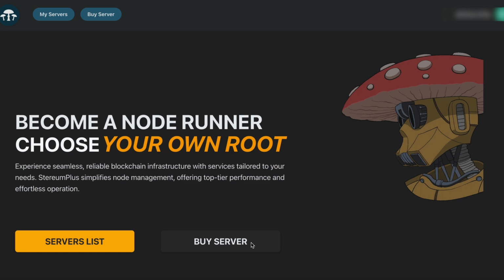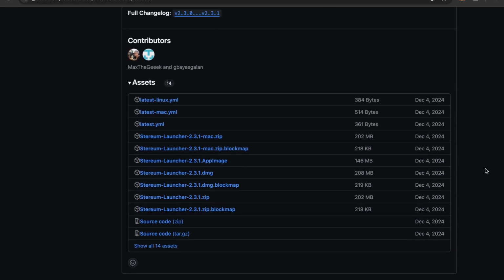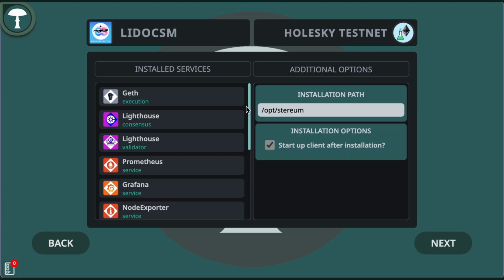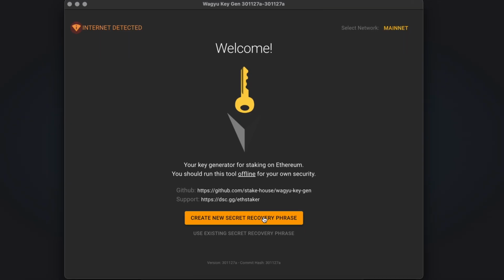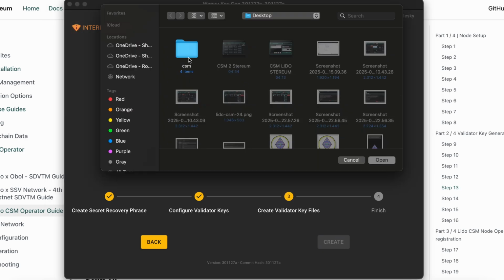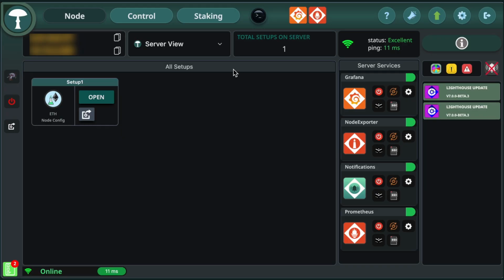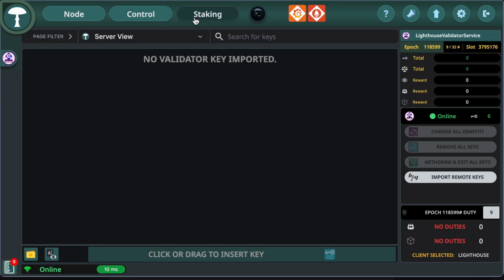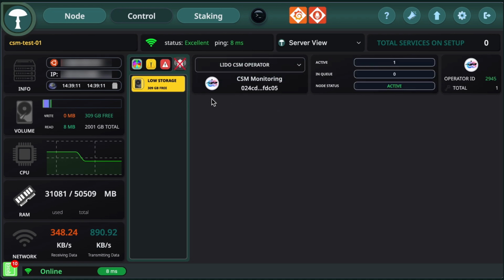ETH Staking with less than 32 ETH | How to setup a Lido CSM Operator Node | Step by Step Guide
In this video, we walk you through setting up a Lido CSM node using the StereumPlus server—perfect for anyone looking to become a Lido Community Staking Module Operator. From server login to client selection and sync method configuration, this guide covers all the essentials to get your node up and running smoothly.

🚀 Why StereumPlus?
Run your Ethereum node with full control, no limitations, and powerful specs:
💪 16 Cores | 🛠 32GB RAM | 💾 2400GB Storage
✔ Ideal for staking, app development, and full node hosting
✔ Privacy-first setup for secure blockchain operations